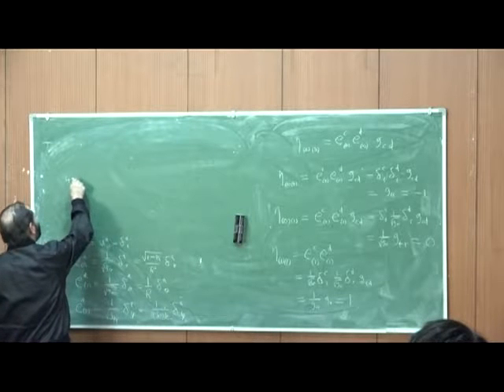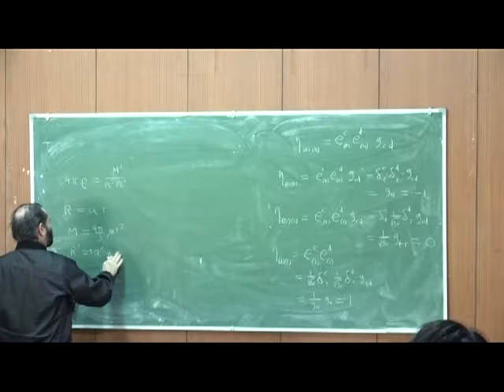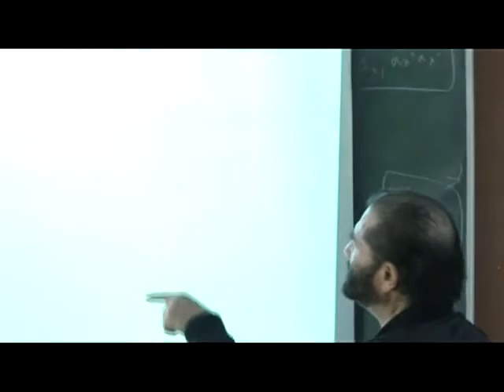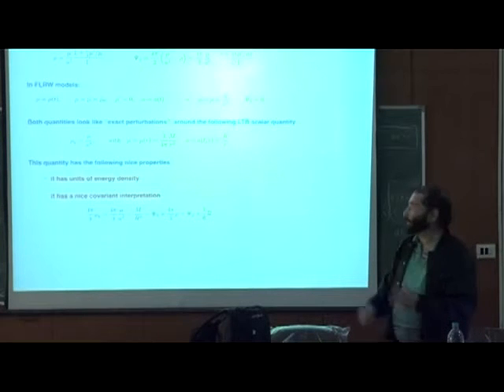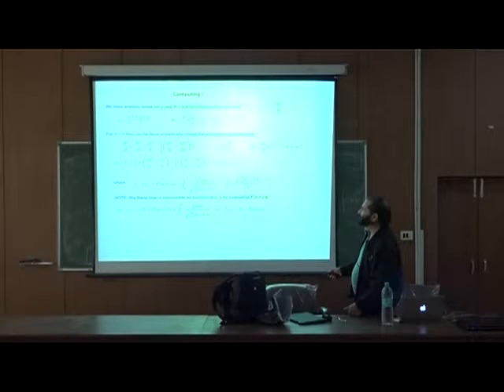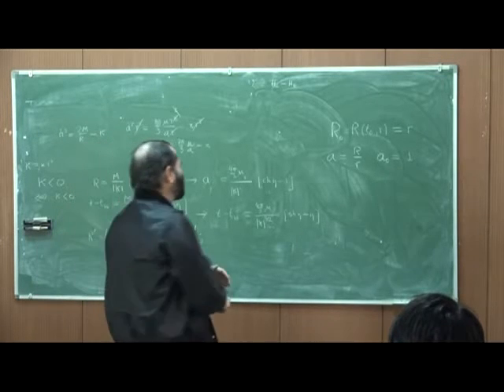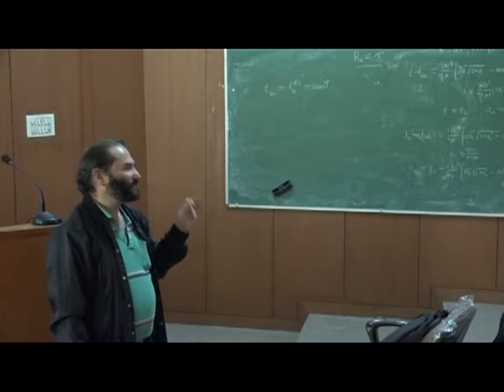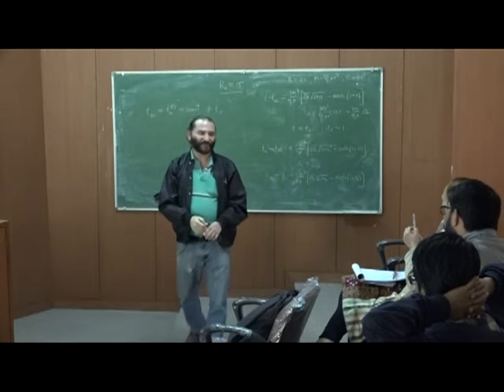Cosmological and Theoretical Applications: Lecture-6